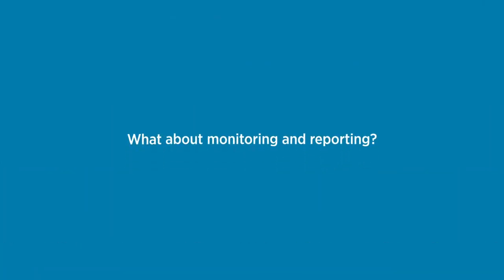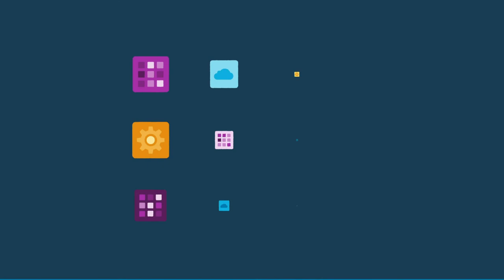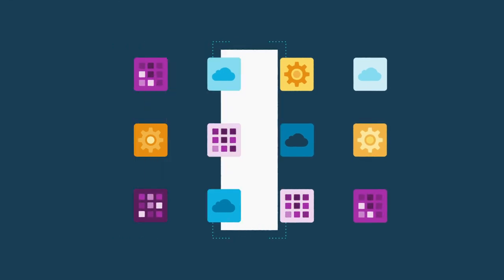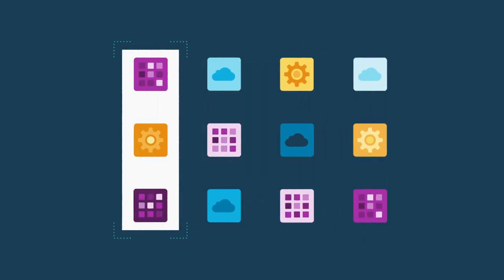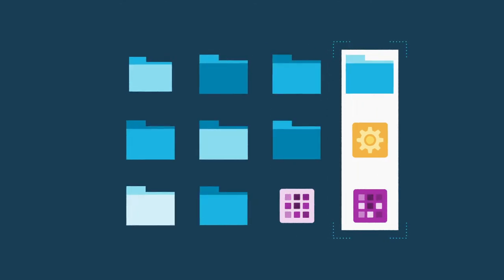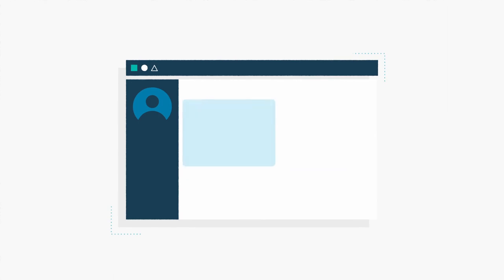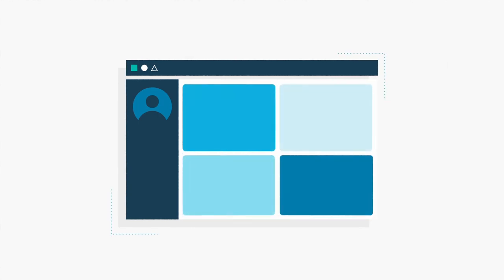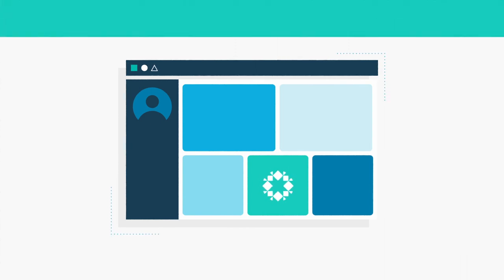Automate and Integrate with Rubrik APIs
Managing a large distributed environment can get busy. Rubrik has created a comprehensive API that can be integrated with any other system or workflow to ensure consistency and save you time. This allows you the flexibility to leverage pre-made integrations or custom-build your own.

APIs can be used to avoid long wait times and ticket overflow, and empower users to assign SLAs, perform restores or monitor backups.

Rubrik can be easily integrated with your pre-existing log-in and monitoring tools to allow owners to view application health and backup compliance all in one place. to learn more!